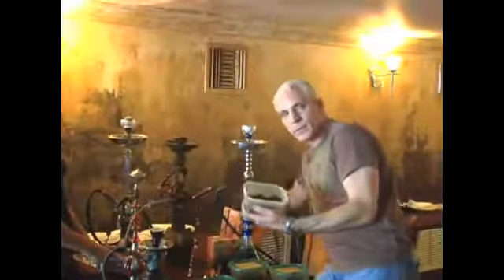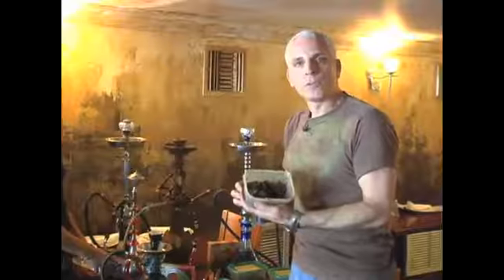How Do Hookahs Work?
How Do Hookahs Work?. Part of the series: How to Smoke a Hookah. Learn how a hookah works in this free video series that will teach you all about hookahs and how to smoke from one.